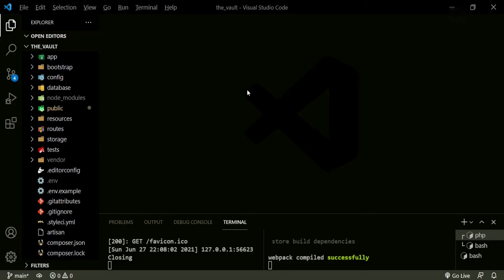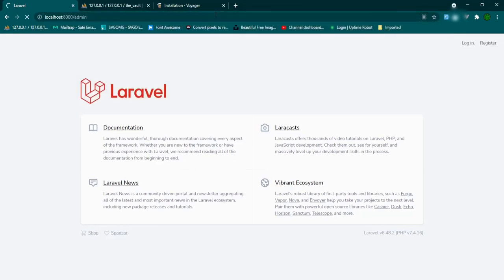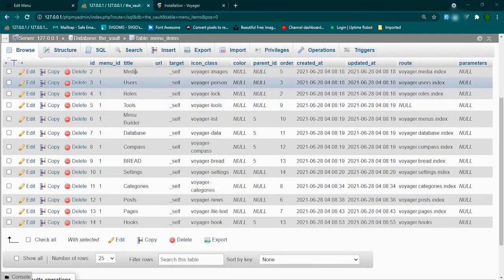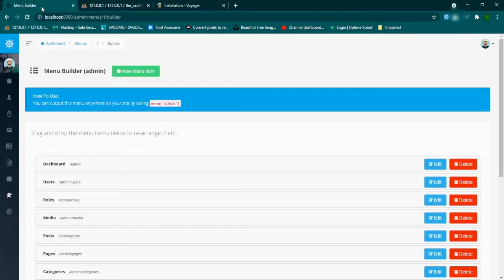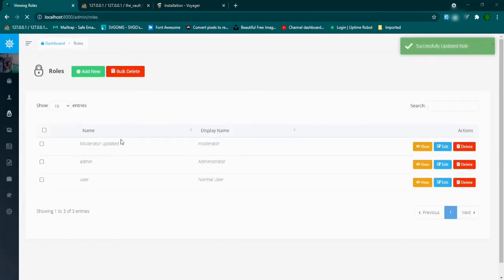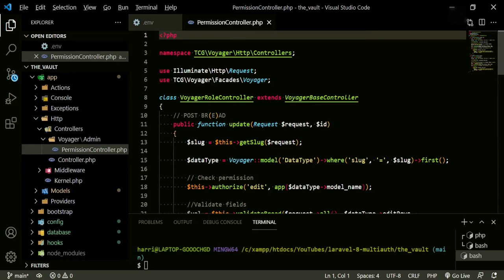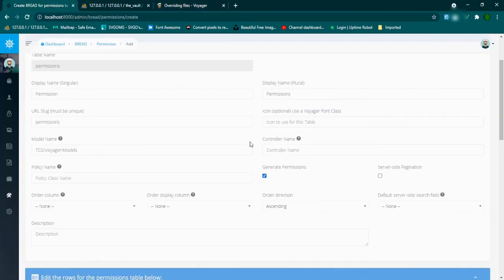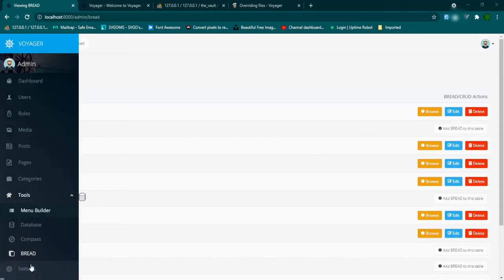Laravel & Voyager - Project Setup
How to build a laravel admin panel with Laravel 8, Voyager, Jetstream, and Inertia JS

Project name will be The Vault.

We will only be building the admin panel and not the standard user interface.   Fortify will handle our authentication.

In this part we will be installing Voyager and beginning the setup.

📓 Video Chapters:
0:00 Laravel & Voyager - Project Setup